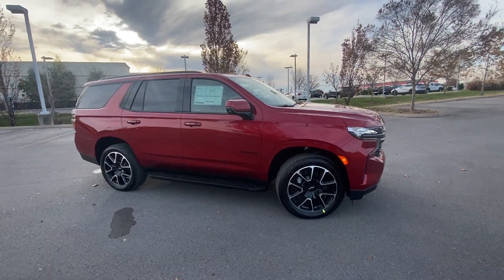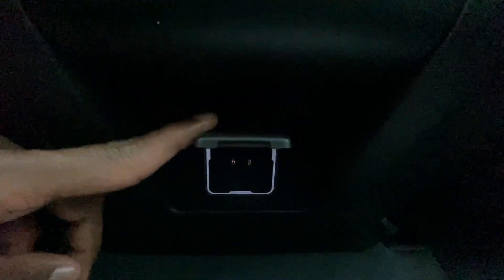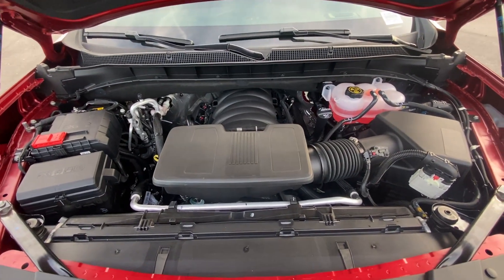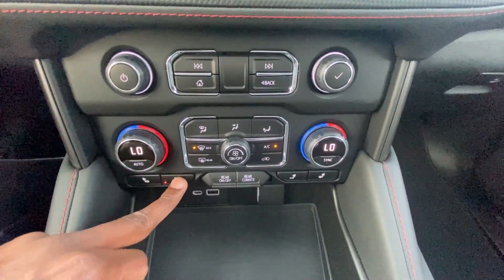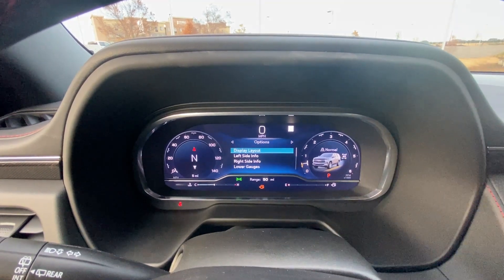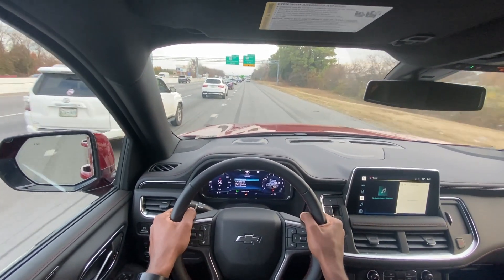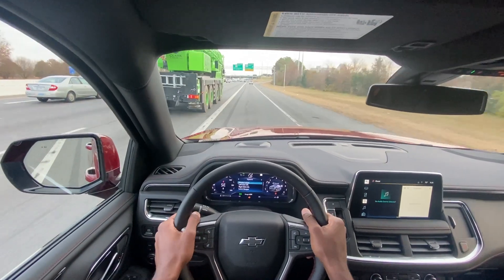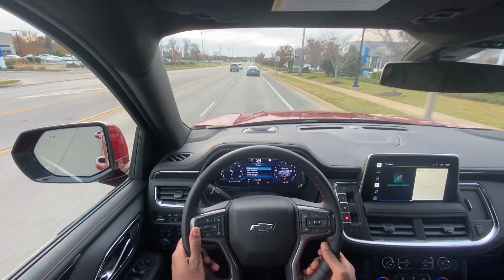2022 Chevrolet Tahoe RST POV Test Drive & Review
This is the new 2022 Chevrolet Tahoe RST.  This Tahoe comes in cherry red tint coat on jet black leather seats.  The powertrain consists of a 5.3 liter naturally aspirated V8 engine mated to a  10-speed automatic transmission.

Standard features of this Tahoe include bluetooth audio, a backup camera, and WIRELESS Apple CarPlay/Android Auto compatibility.  Additional features include a panoramic sunroof, navigation system, and LED headlamps.